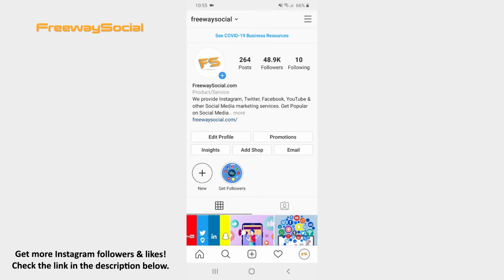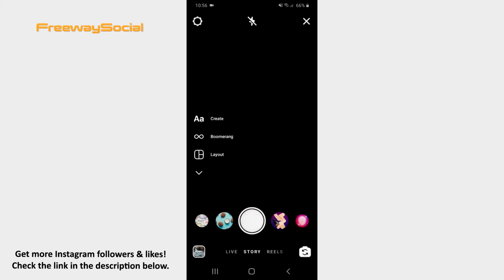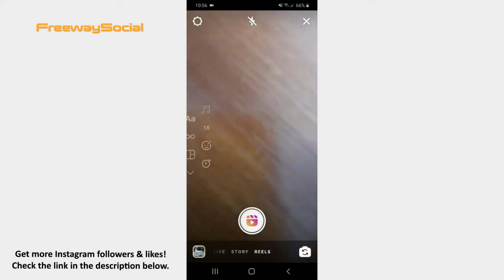How To Save Reels Videos As Drafts On Instagram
In this video I am going to show you how to save Reels videos as drafts on Instagram!

👉 Read our article on how to save Reels videos as drafts on Instagram

Instagram lets you record a reels video and save it as a draft before sharing on the Explore page.

1. Go to the Instagram home tab.
2. Swipe right or click on Your Story in the top-left corner of the screen.
3. When the camera window opens, find Reels at the bottom and press on it.
4. After that hit the button in order to start recording a video or you can upload the one from your camera roll.
5. Now you can edit a video by inserting stickers, drawing or writing something if you want.
6. Tap the arrow button.
7. Don’t forget that you can change the cover image of your video and write a caption.
8. After that if you don’t want to share a video yet, simply hit Save as Draft. That’s it!

I hope this guide was helpful and you were able to save Reels videos as drafts on Instagram.